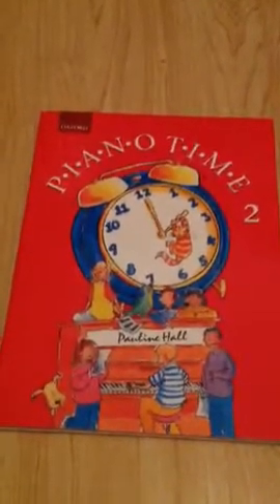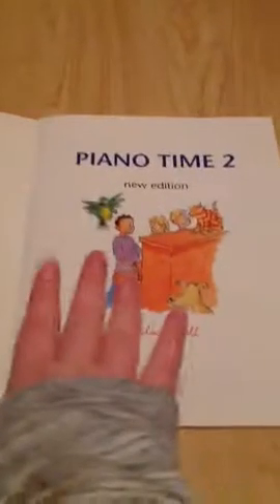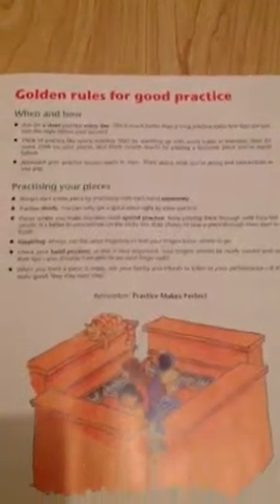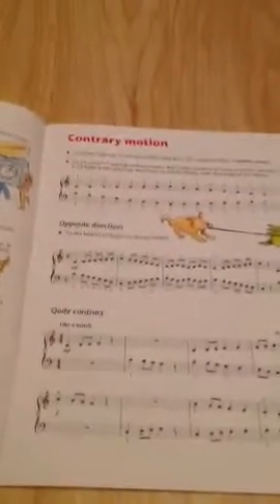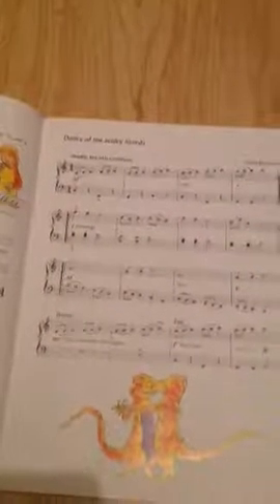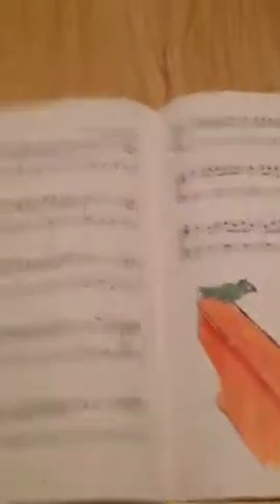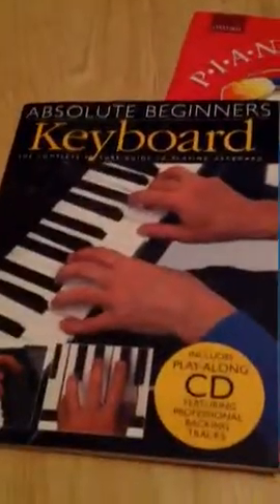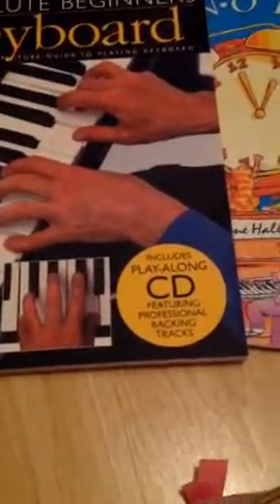Piano time 2